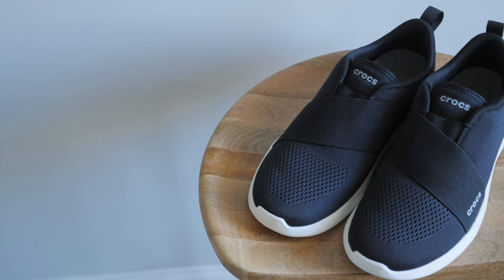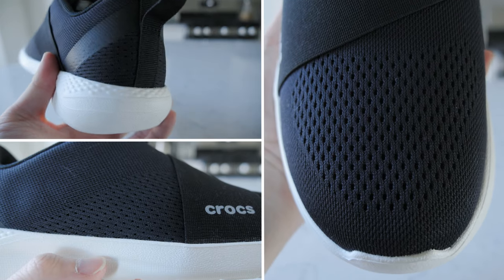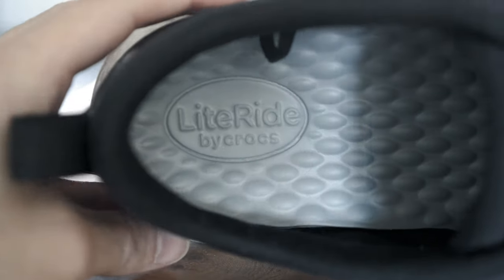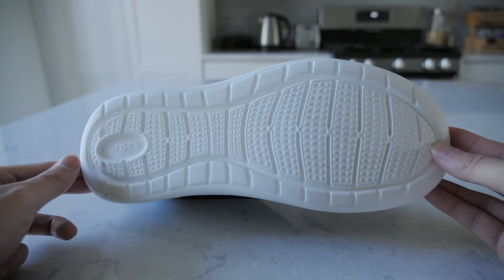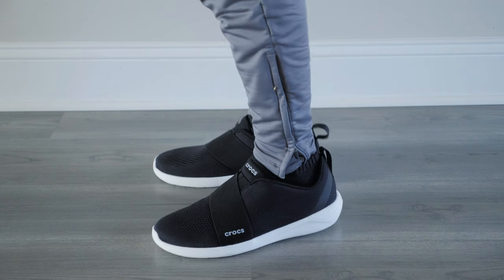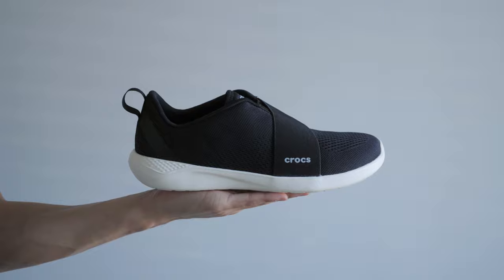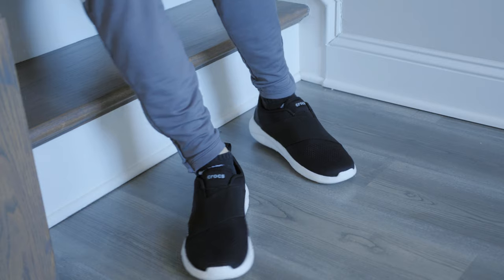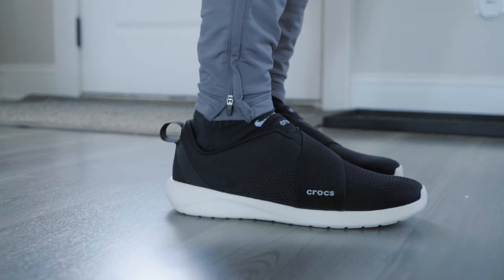CROCS LiteRide Modform Slip-On Review | Info & Sizing Guide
Crocs LiteRide Modform Slip-On Review (2021)

Are these the best looking Crocs? Today I'm reviewing the Crocs LiteRide Modform Slip-On sneakers. Crocs hasn't always been known for the best looking (my opinion) shoes, but recently they've been designing some aesthetically pleasing sneaker and since I was in the market for some athleisure sneakers, these definitely met my requirements of comfort and minimalism.

Right now the channel focuses mainly on fashion, style tips, with clothing and sneaker reviews. More diverse content is planned for the future as well.